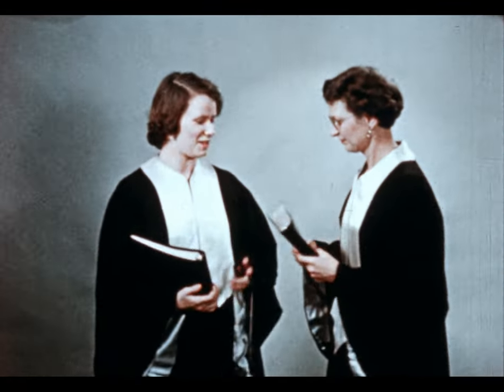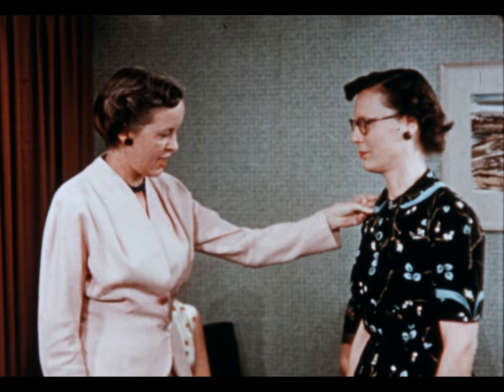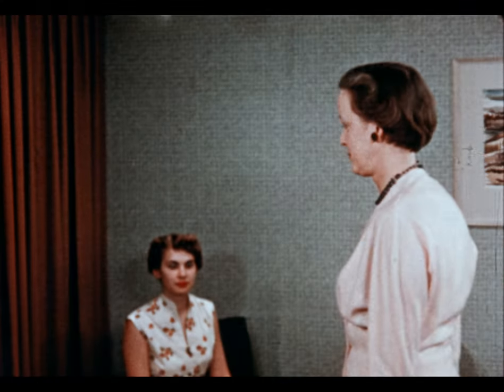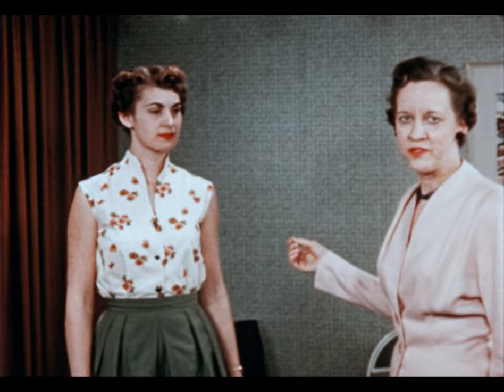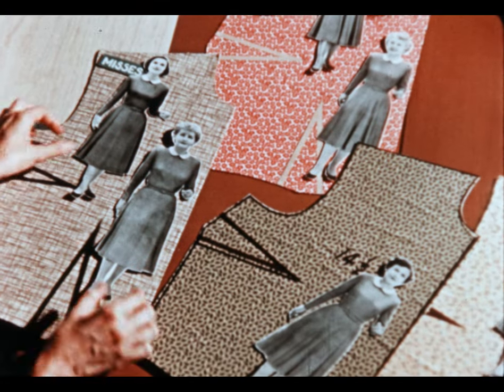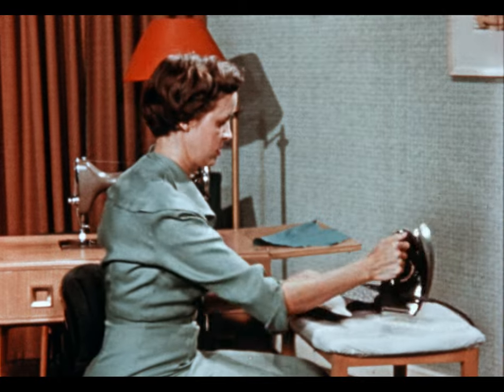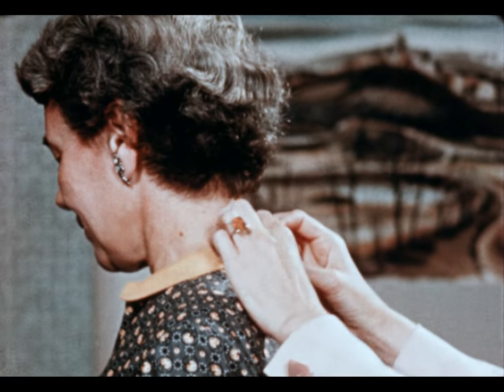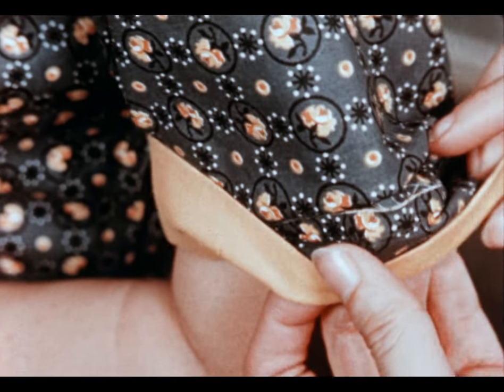(AV03452) Sew Easy #26, Lucille Rea and a Dress Revue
Five women model the dresses that they have made. Mrs. Moore shows the one that Lucille made for her.
Date: 1954
Original Format:16mm color positive
Original Digital Format: 2K DPX